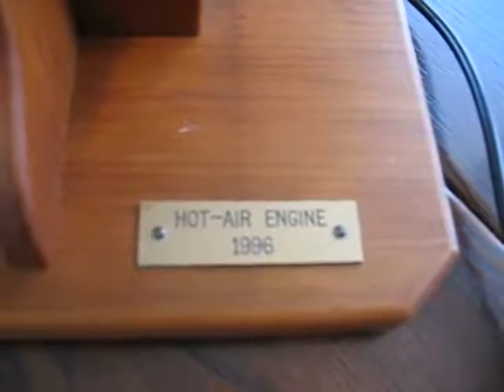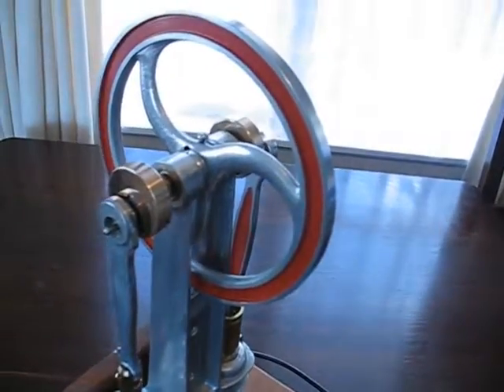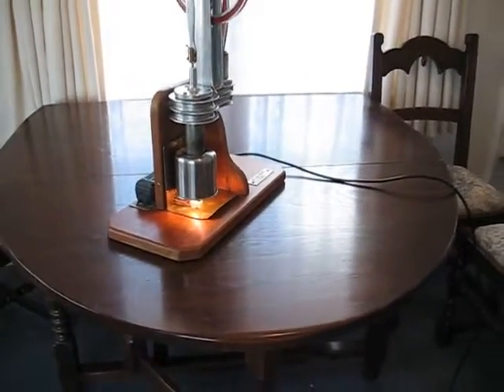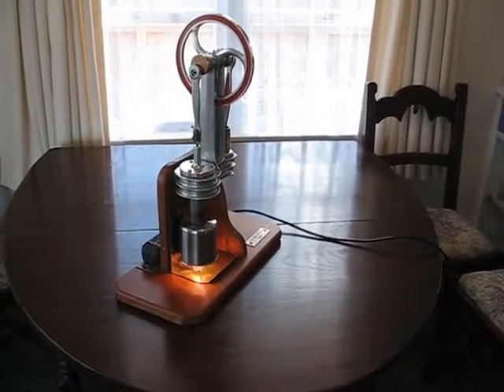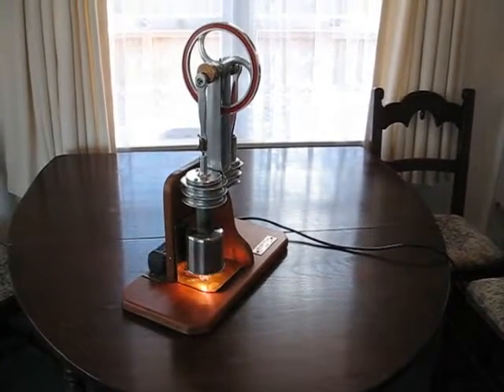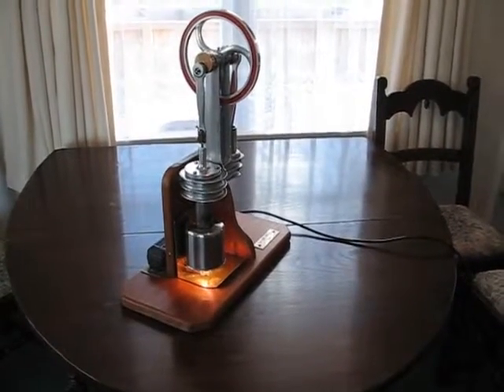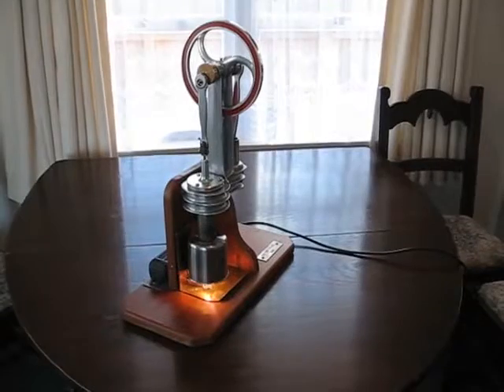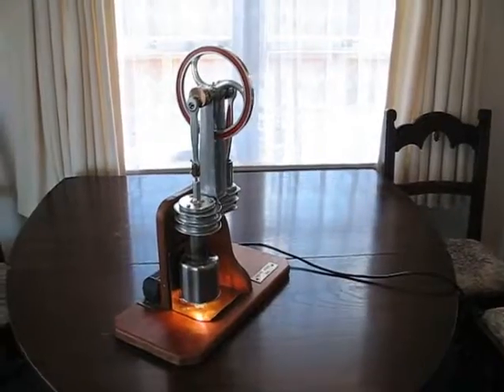2piston Stirling engine by Ted Warbrooke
Ted's 2 piston Stirling engine. Powered by a 20w lamp.